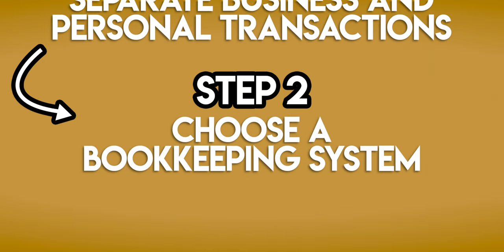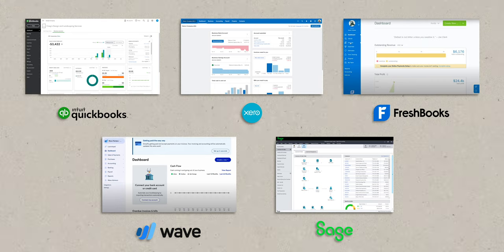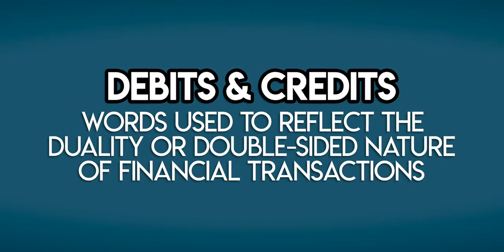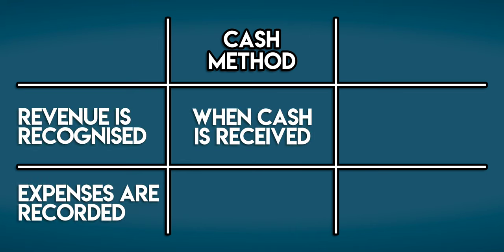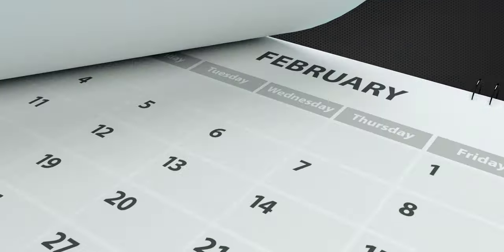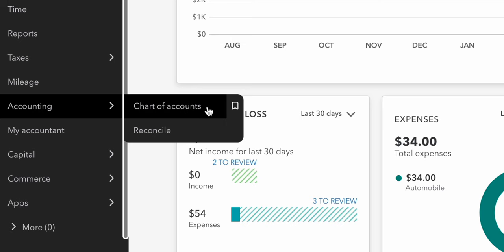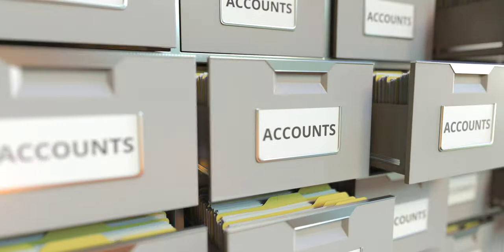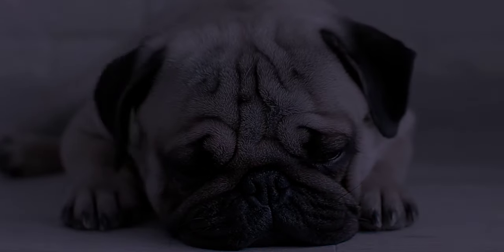BOOKKEEPING BASICS: 7 Steps to Get You Started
Are you tired of struggling with bookkeeping? Join me as I unveil a simple 7-step guide to conquer your finances.

I'll show you how to get started and maintain an effective bookkeeping system. Plus, you'll discover my two bonus tips that will set you up for success!

Don't miss out – watch now and together we'll conquer bookkeeping once and for all!

🔗VIDEO LINKS

⏱️TIMESTAMPS
00:00 - Intro
00:13 - What is Bookkeeping?
01:11 - STEP 1: Separate Your Business & Personal Transactions
01:49 - STEP 2: Choose A Bookkeeping System
03:05 - STEP 3: Single-Entry Or Double-Entry Bookkeeping
04:28 - STEP 4: Cash Method Vs Accrual Method Of Bookkeeping
05:25 - STEP 5: Recording Transactions
06:11 - STEP 6: Sorting Transactions
06:55 - STEP 7: Storing Transactions
07:53 - BONUS TIP 1: Budget For Taxes
08:27 - BONUS TIP 2: Do Regular Bank Reconciliations